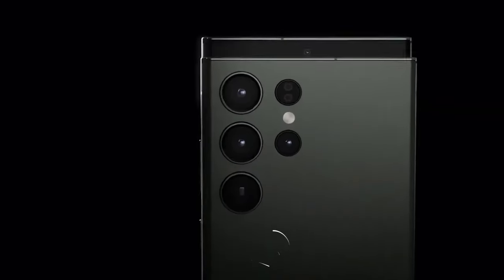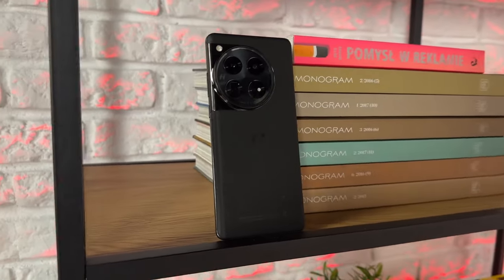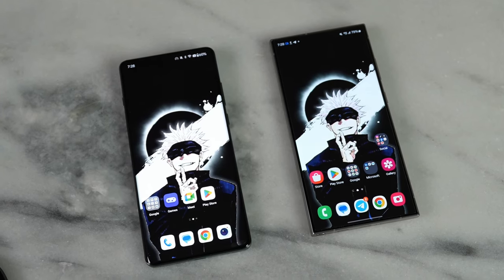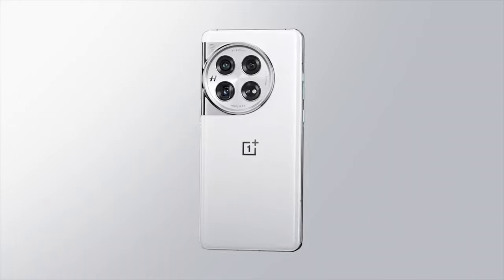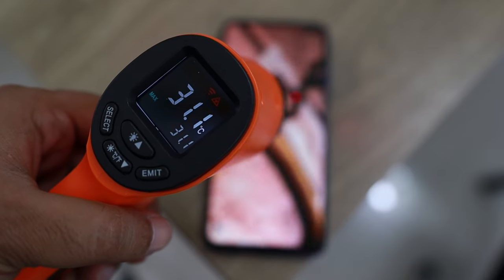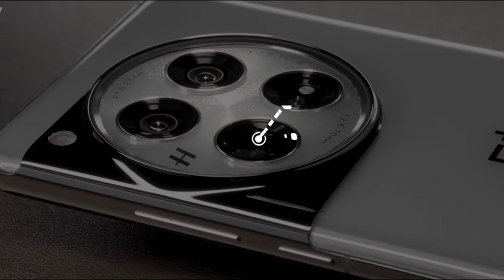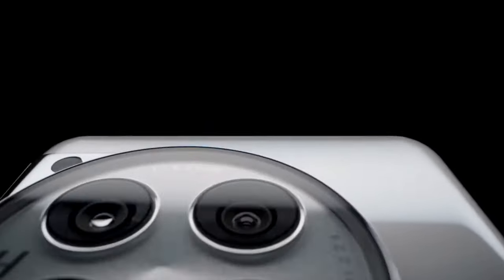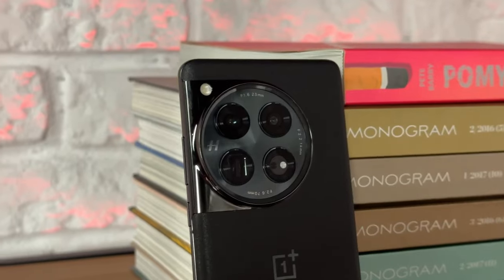OnePlus 12 Review - A Phone That's Almost Perfect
Experience the power and performance of the OnePlus 12 through our comprehensive review. We delve into its cutting-edge features, from the stunning display to the impressive camera capabilities and lightning-fast processor. Discover why the OnePlus 12 is redefining the smartphone experience.